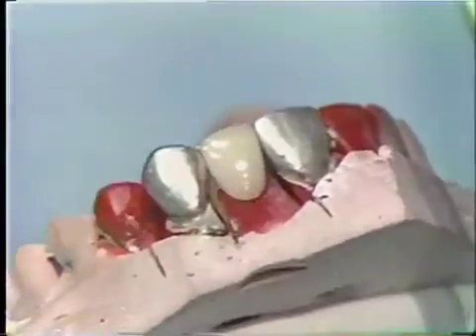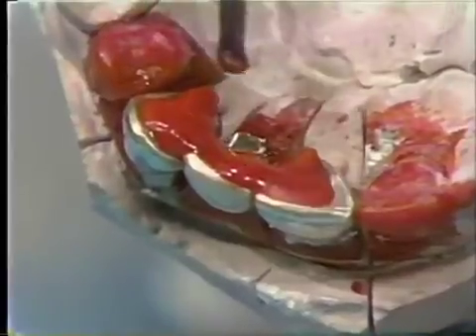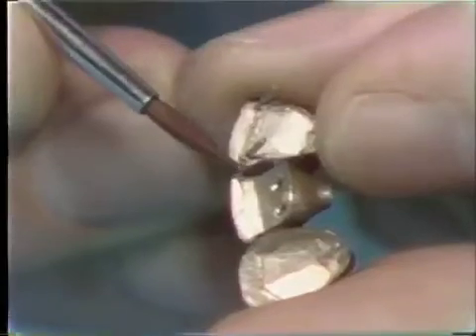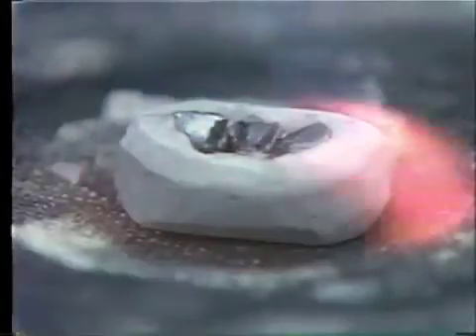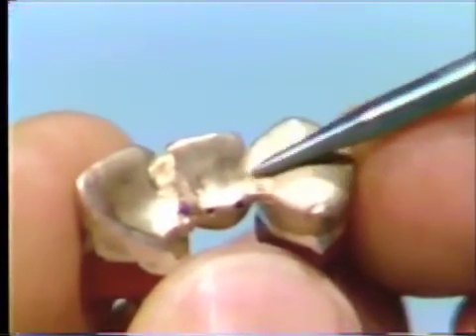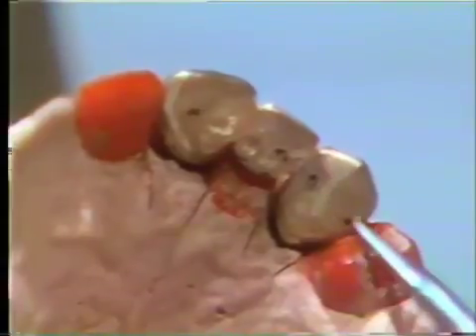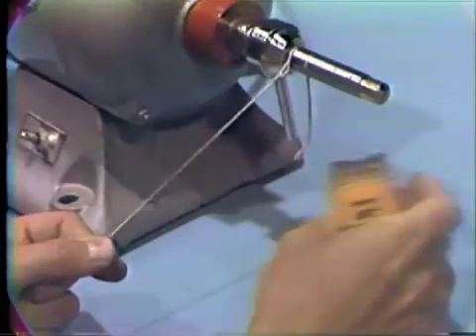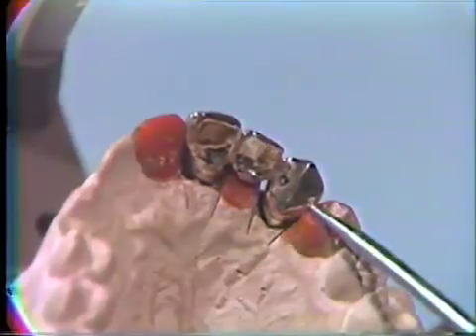Soldering, Finishing, and Polishing an Anterior Bridge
Shows how to postition pontics with Duralay, soldering, finishing, and polishing the anterior bridge. Orig. air date: NOV 23 76